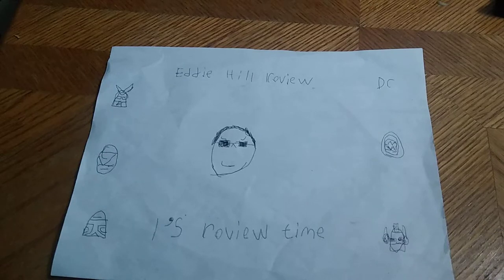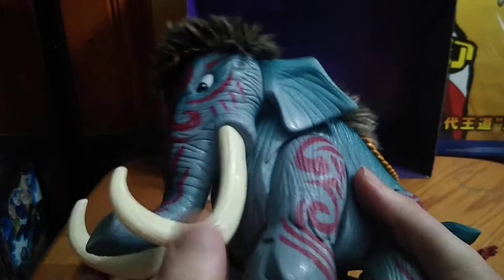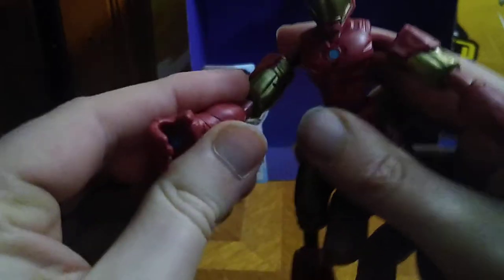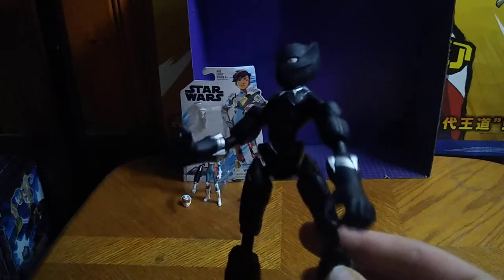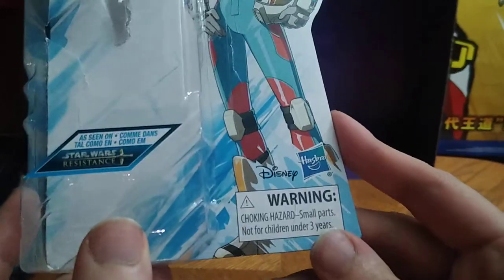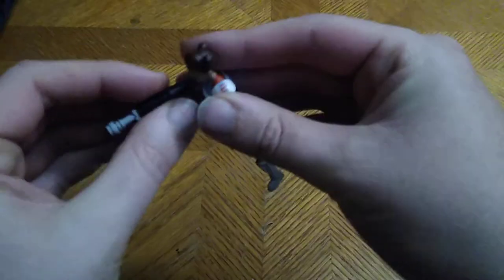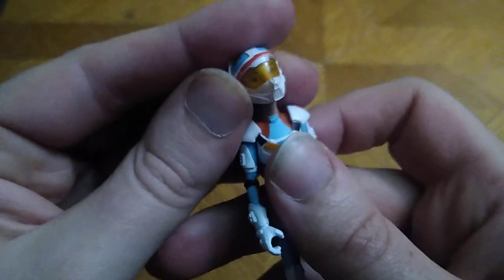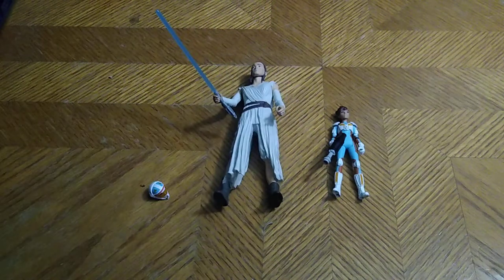EDDIE HILL REVIEWS: STAR WARS-RESISTANCE-TORAH DOZEN & MARVELS-BENDING FLEX & WOOLLYMAN 1/24/22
EDDIE HILL REVIEWS: STAR WARS-RESISTANCE-TORAH DOZEN & MARVELS-BENDING FLEX & WOOLLYMAN ACTION FIGURES   1/24/22